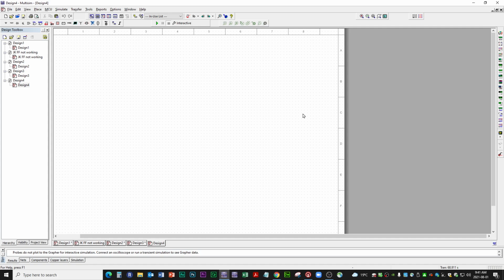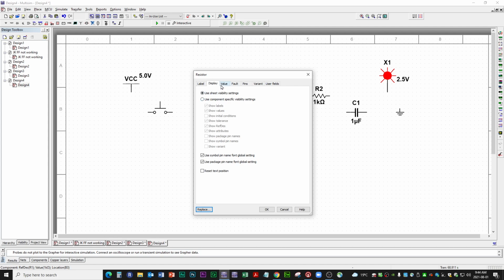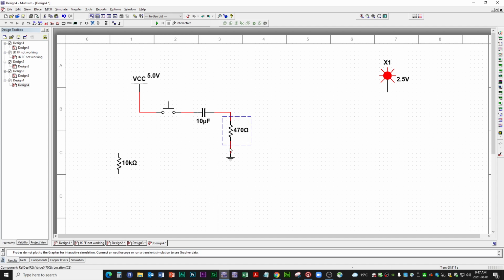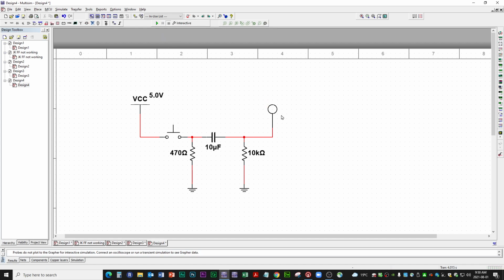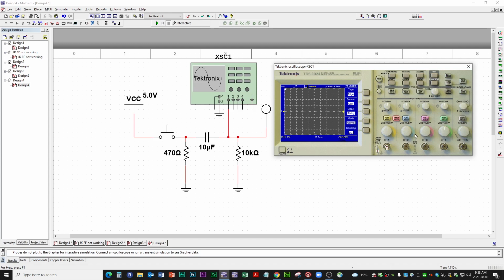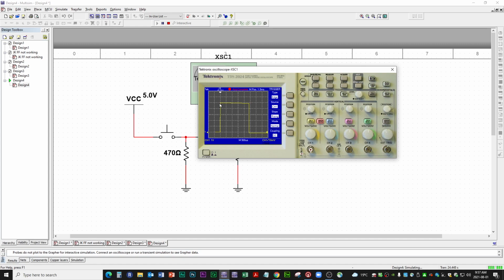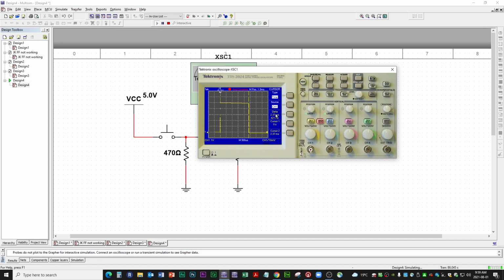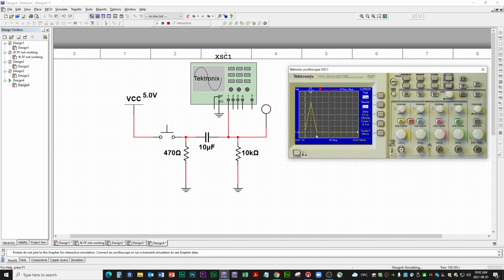Pulse Generator RC